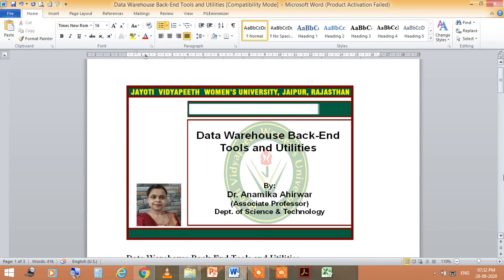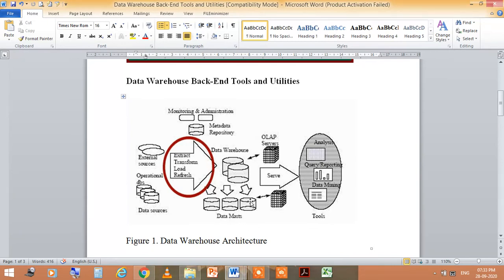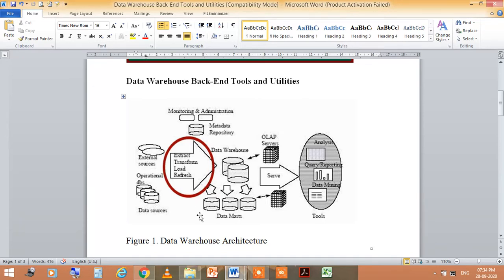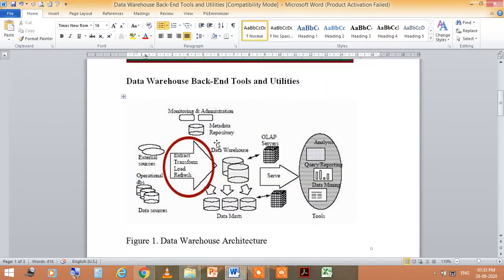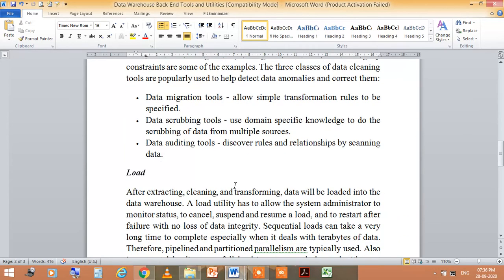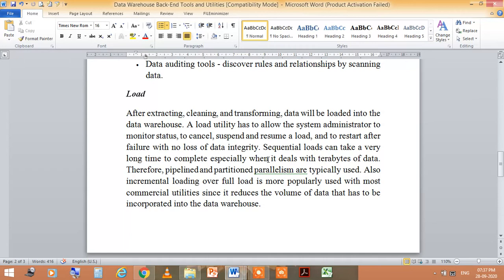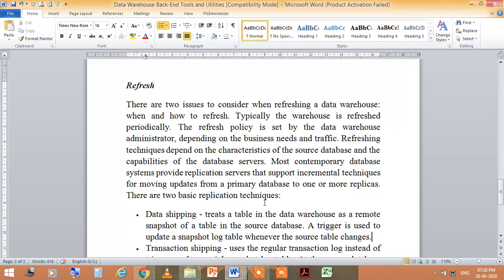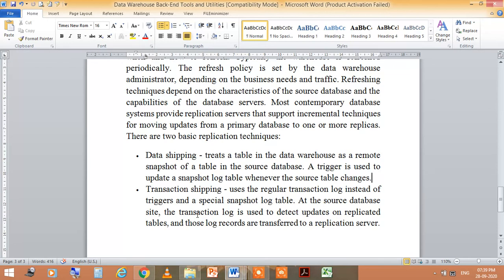Jayoti Vidyapeeth - Data Warehouse Back End Tools and Utilities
Name-JV’n Dr.Anamika Ahirwar.
Dept. of Science & Technology, Under Faculty of Education & Methodology.
Course Name- DATA WARE HOUSING AND DATA MINING.